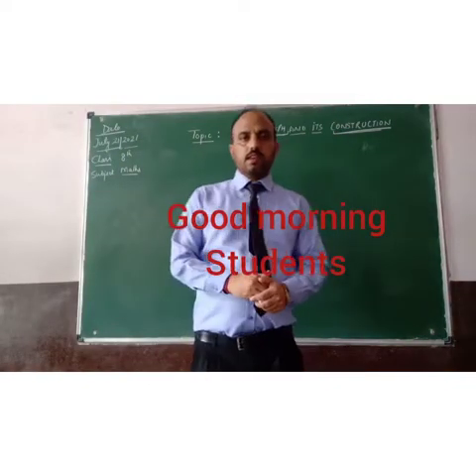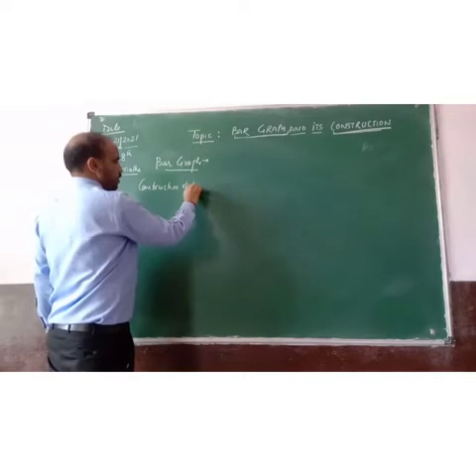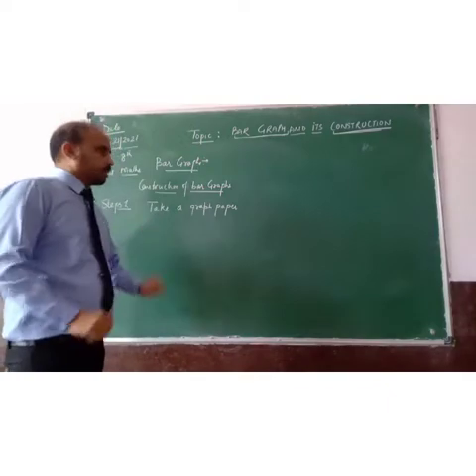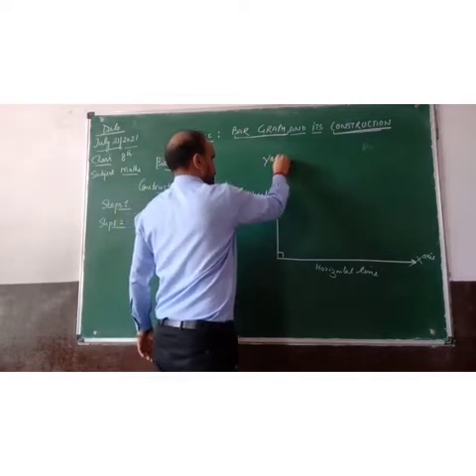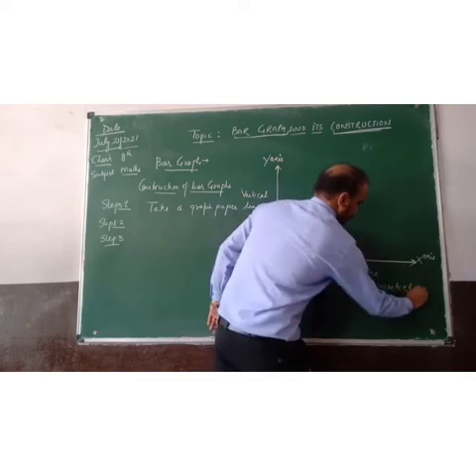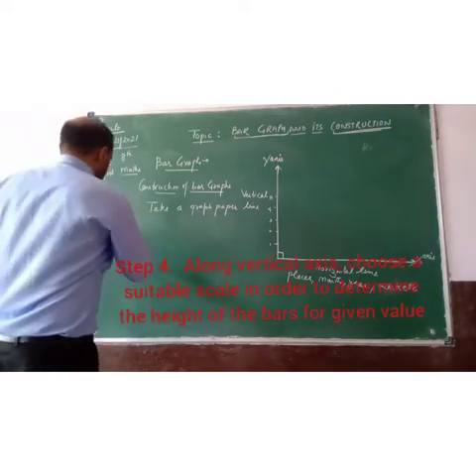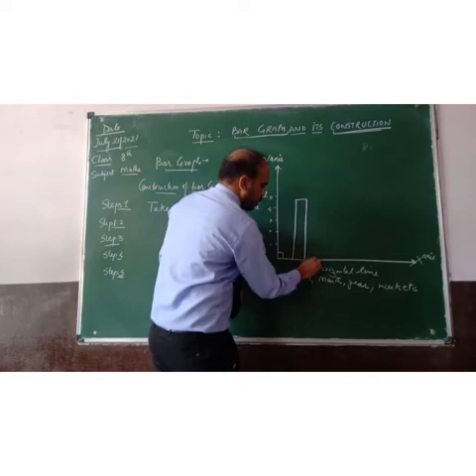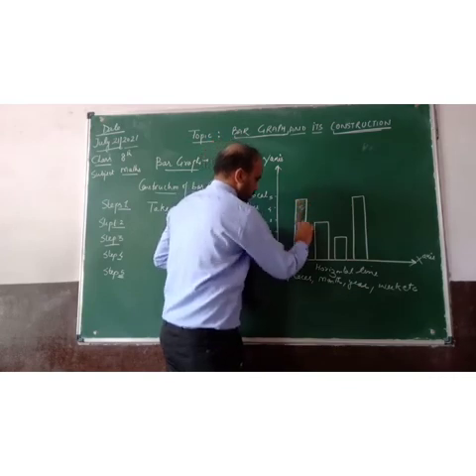8th class ( Math, Bar graph and it's construction)